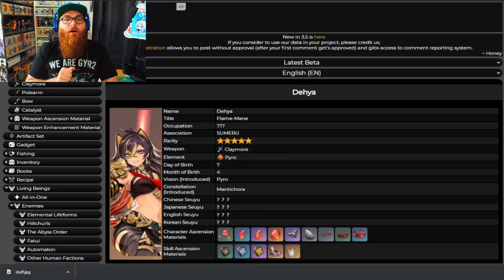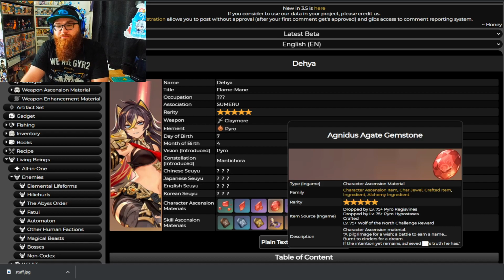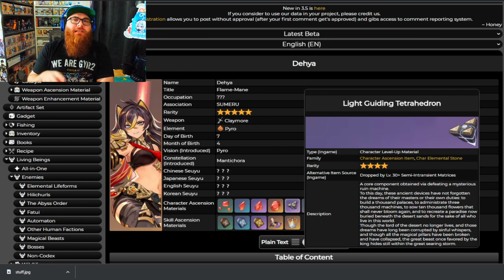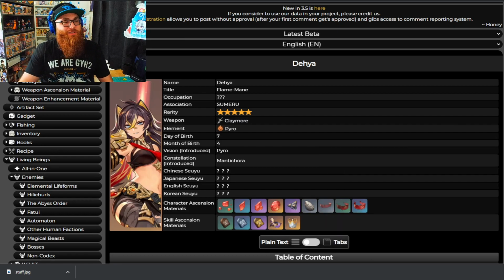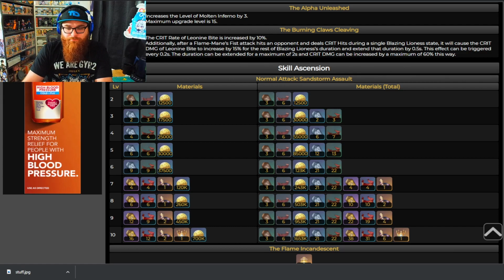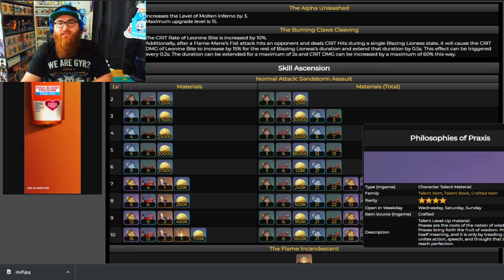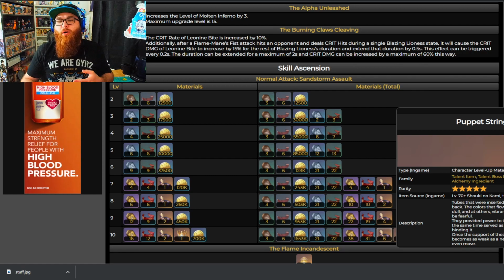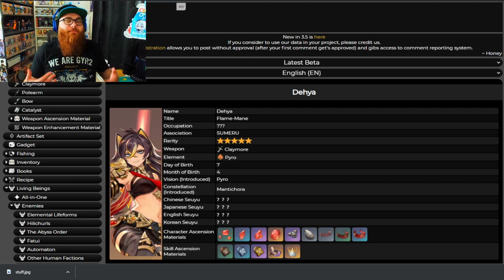What You NEED to Get Ready for Dehya! Pre-Farm Guide to Dehya for Genshin Impact!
Honkai
Pom Pom
Asta
Bronya
Sampo
Kafka
Pela
Welt
Silver Wolf
Danheng
Hook
Himeko
Blade
Arlan
Serval
Jingyuan
Herta
Sushang
Clara
Seele
Trailblazer
March 7th
Gepard
Natasha
Luocha
Bailu
Qingque
Tingyun
Yanqing
Honkai Star Rail Reaches 2 Million Pre Registered Users!
Genshin Impact
Hoyoverse
Genshin Impact
Sumeru
Genshin Impact Version 3.5
Baizhu
Dehya
Cyno
Ayaka
Shenhe
Mika
Genius Invokation
Eula
Kujou Sara
Kokomi
Faruzan Hangout
Windblume Festival
Windblume's Breath
Spices from the West: Northerly Search
Fungus Mechanicus
Vibro-Crystal Verification
Archon Quests Give Intertwined Fates